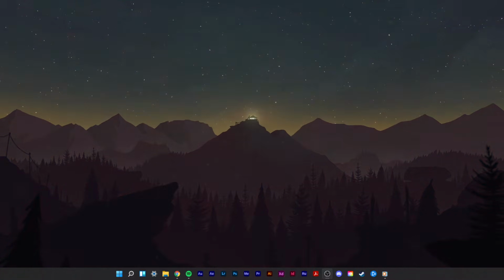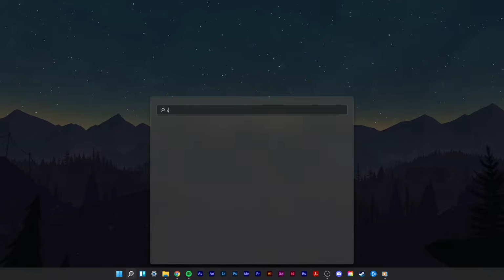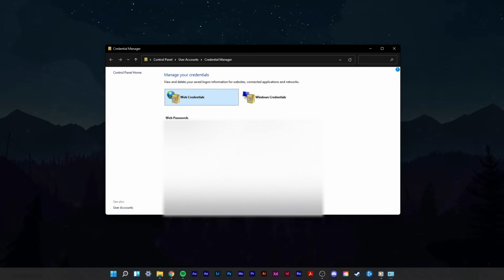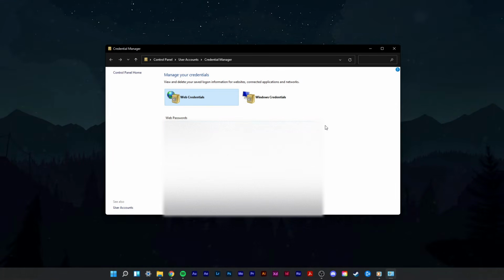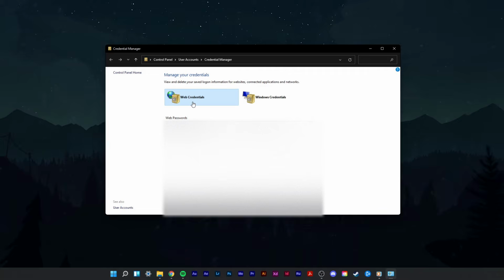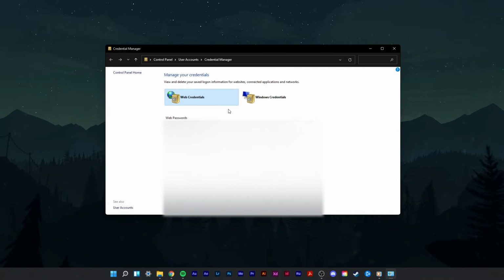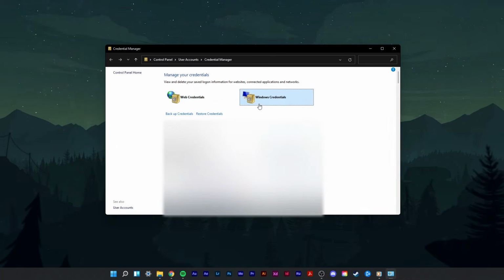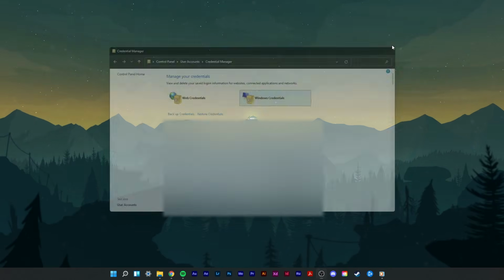How To Find Saved Passwords on Windows 11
A short tutorial on how to find saved passwords on Windows 11.